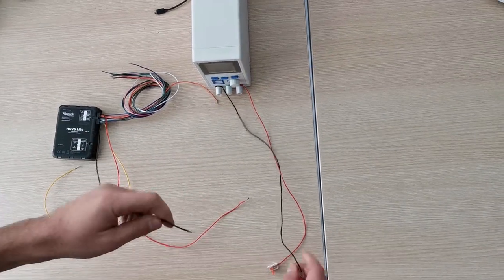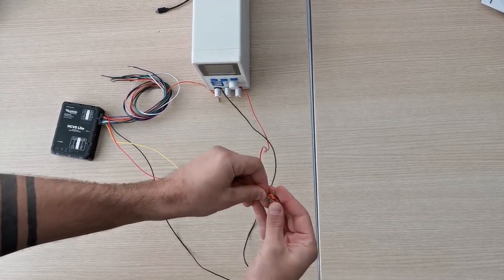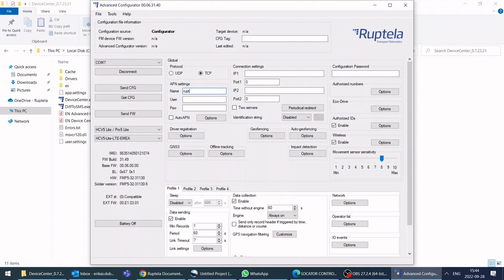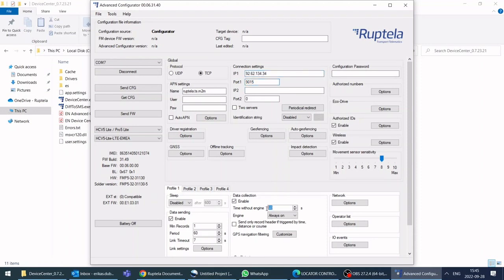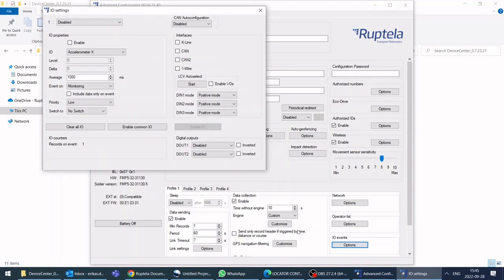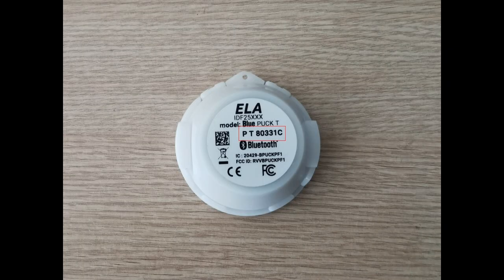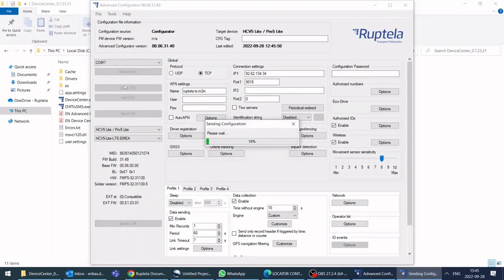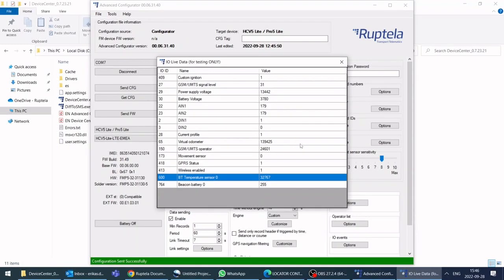HCV5 Lite connection and configuration of Bluetooth ELA Temperature sensor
The ELA BLUE T/RHT temperature monitoring sensor is used to measure temperature in areas where dust-tight, water-proof, or wireless long-range solutions are required. The collected data is then transmitted to the tracking device.

The sensor operates at ±0.3°C accuracy from 0°C to -65°C and ±0.5°C accuracy from -40°C to 85°C with a 500 m (open field) range and has a life expectancy of up to 4 years.

Ordering information: X00974 + X00976 Bluetooth sensor for cargo temperature monitoring with holder sticker
X00975 + X00976 Bluetooth sensor for cargo temperature and humidity monitoring with holder sticker

HCV5 Lite/Pro5 Lite are advanced GPS trackers for trucks, buses, agriculture, and other specialized machinery. They are designed for vehicle tracking and can perform advanced tasks – read onboard computer data (CAN), monitor driver behavior, remotely download tachograph data, manage fuel, etc. The devices use LTE CAT1 bis (4G) and GSM (2G) networks for communication.
HCV5 Lite is for the EMEA market (Europe, Middle East, Africa).
Pro5 Lite is for the Latin American market.